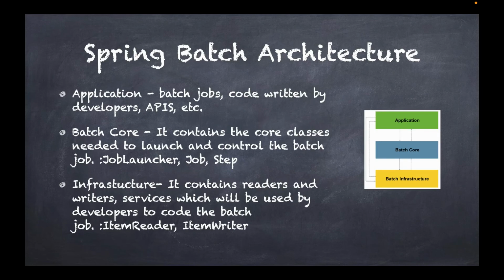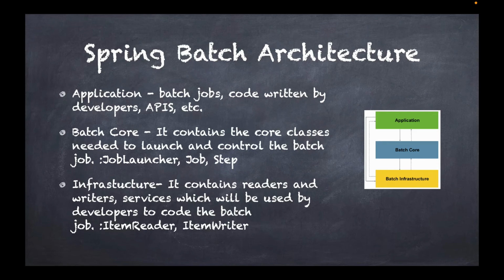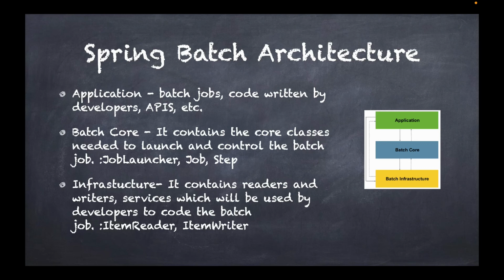01- Spring Batch for Beginners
This video gives a brief intro to spring batch.

You can also check my